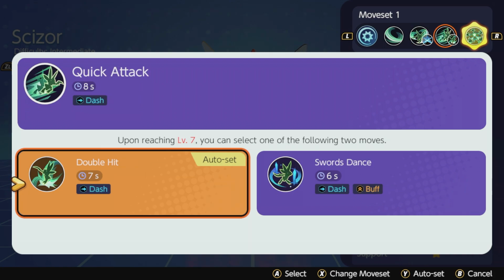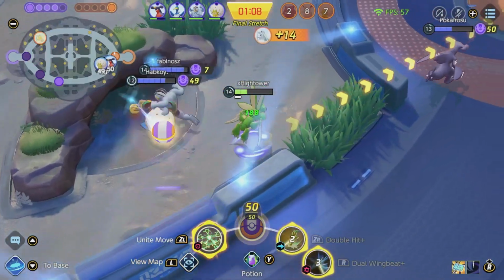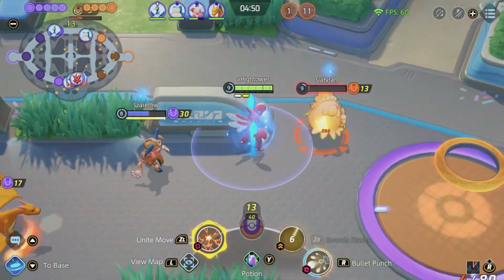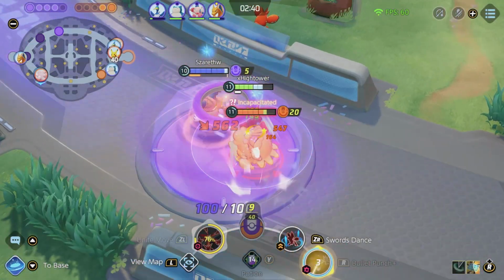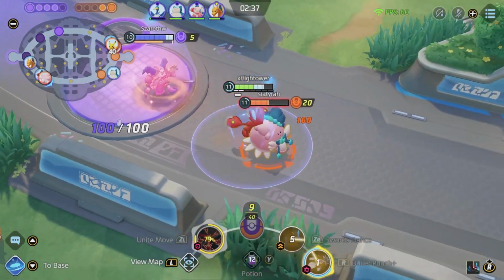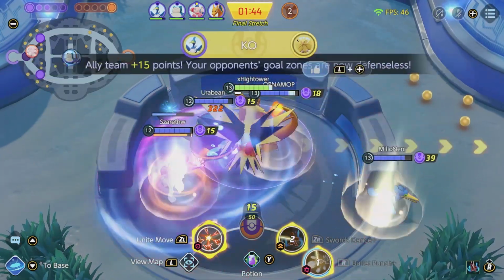Pokemon Unite: Scyther And Scizor Build Guide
Scyther and Scizor each have their own specific strengths and weaknesses in Pokemon Unite, and as a result, their own recommended play styles. Here's out tips on how to get the most out of them!

Thumbnail: Gillian Greenberg
VPC/Creative Lead - Meg Pelliccio